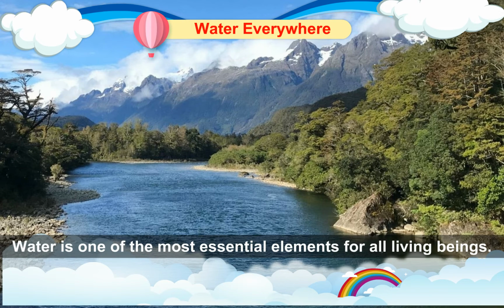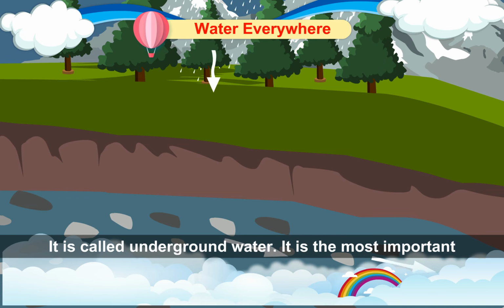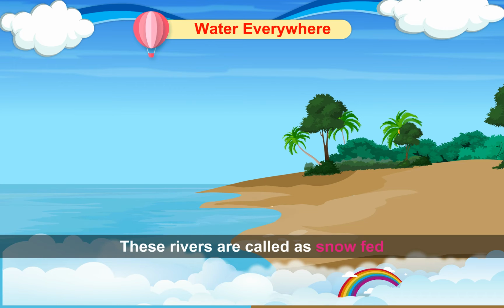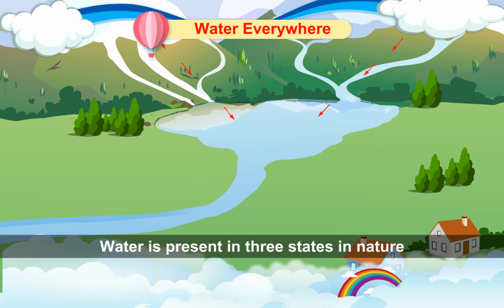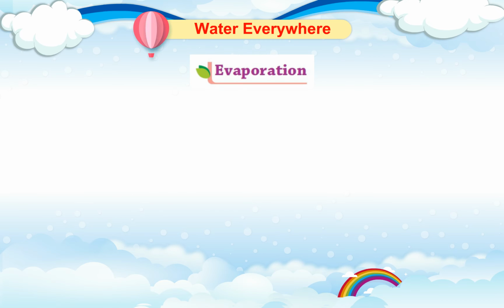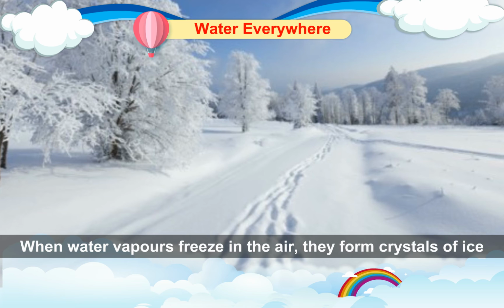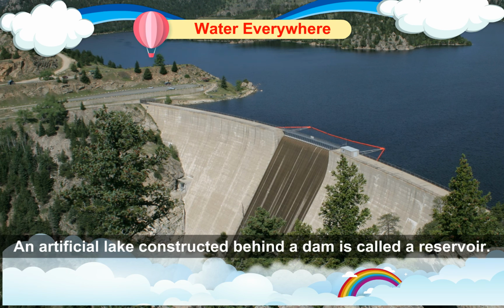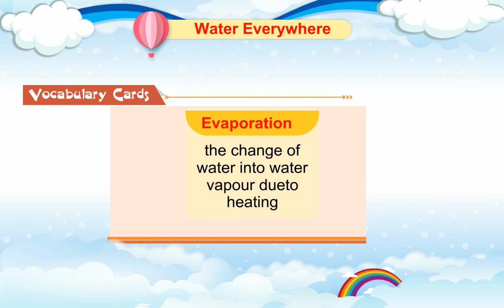Cloud Nine Books EVS Class 4 Sem 1 Chapter 9